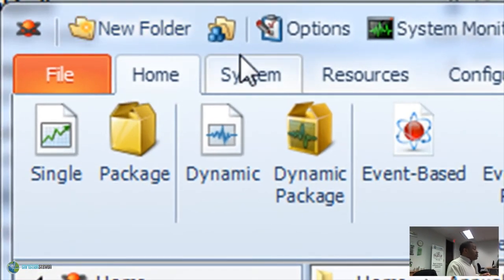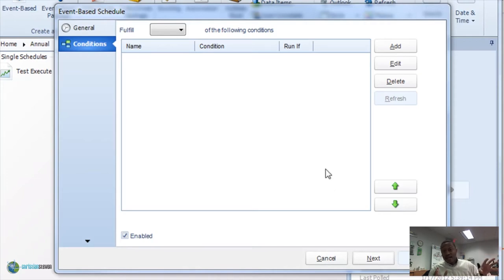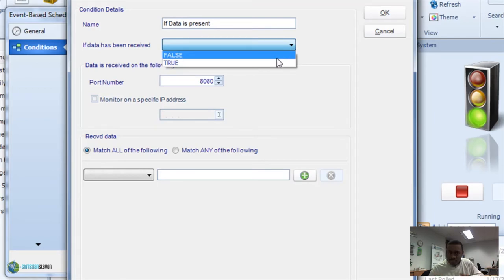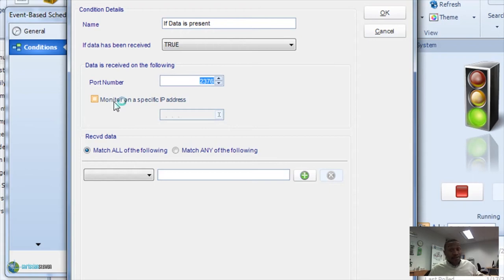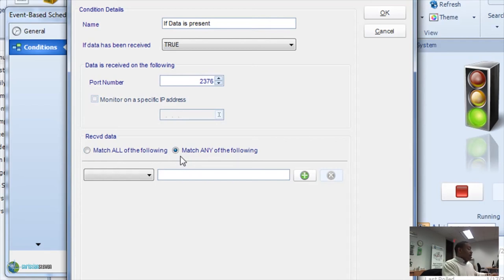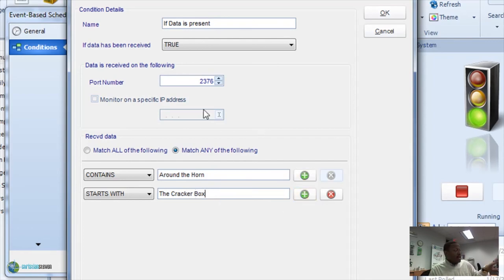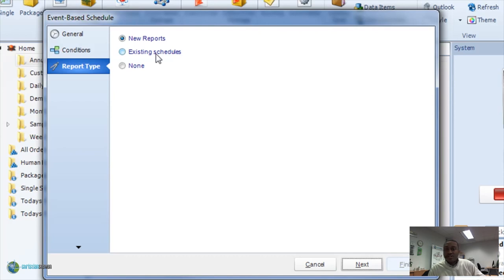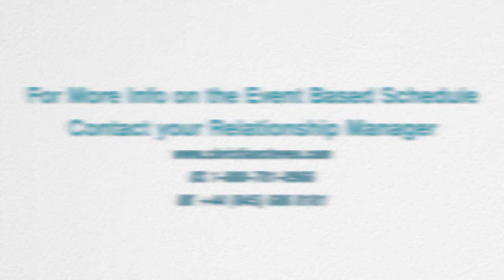CRD: Event or Trigger Based Scheduling For Crystal Reports - Data Port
The Event Based Schedule can listen to ports for data. If the data is present, then the Event Based Schedule will trigger a task such as automating a crystal report, or updating a database.

Event Based Schedules are a key component in CRD's Business Process management functions. Triggering crystal reports based on events opens new opportunities that can automate your business processes.